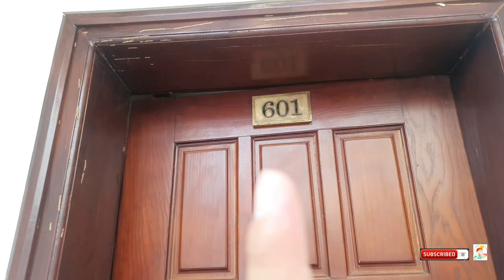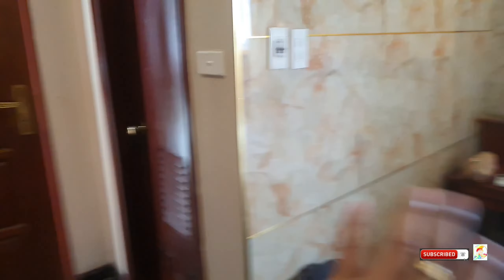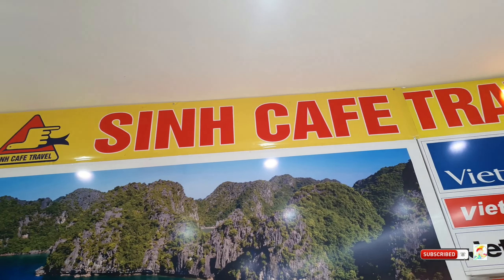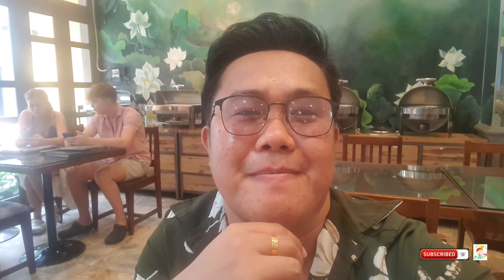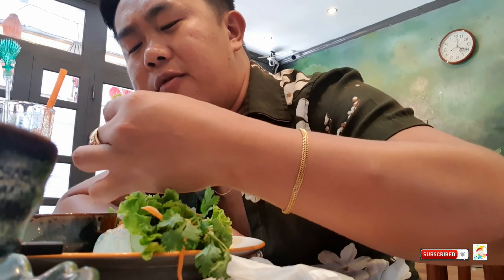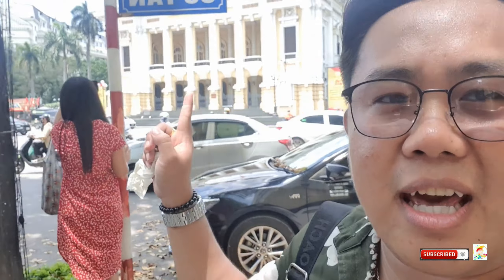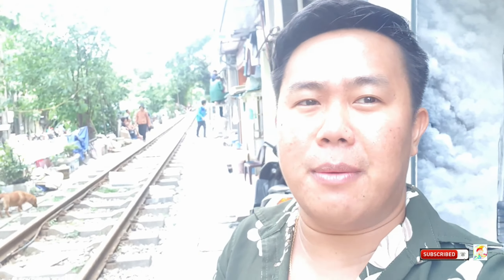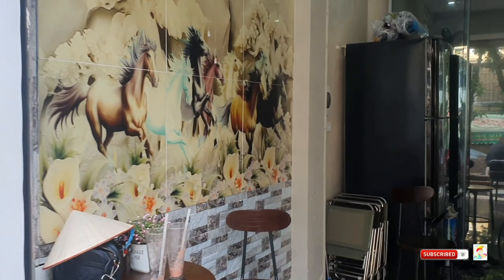Vietnam 2023 🇻🇳 : Hanoi * Halong bay * Nhin Binh